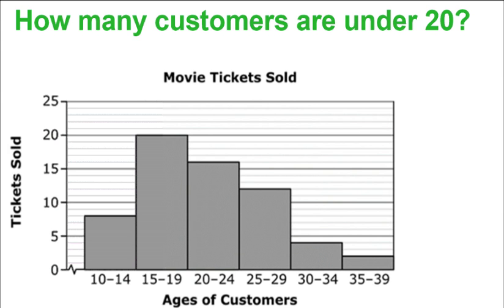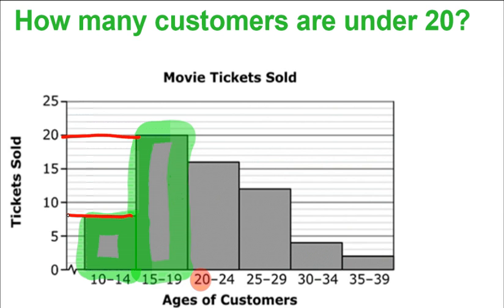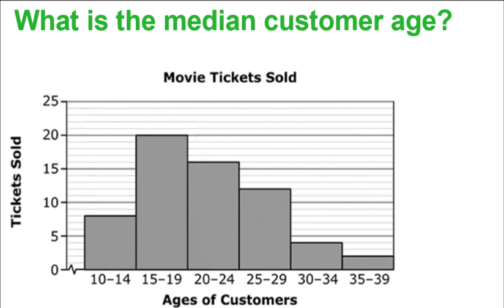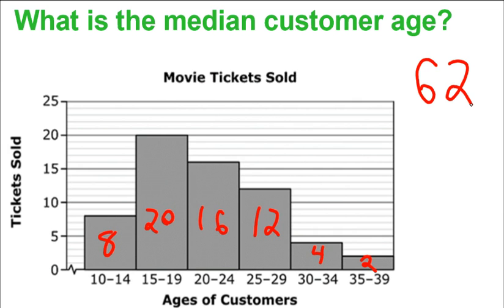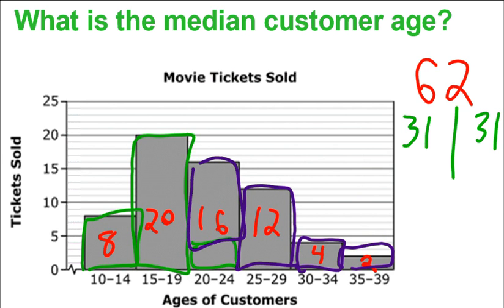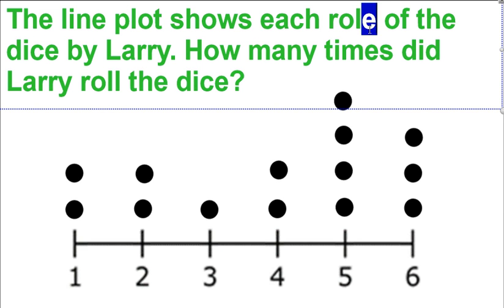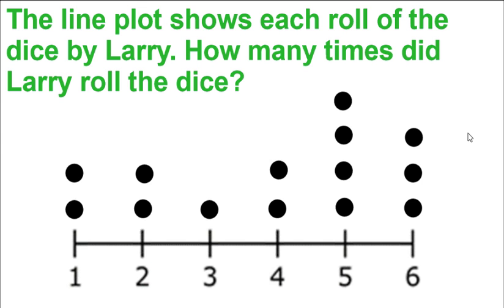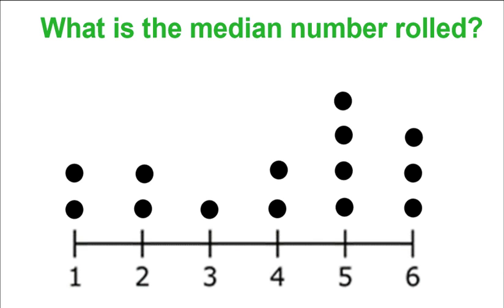Histograms and Dot Plots: Day 2